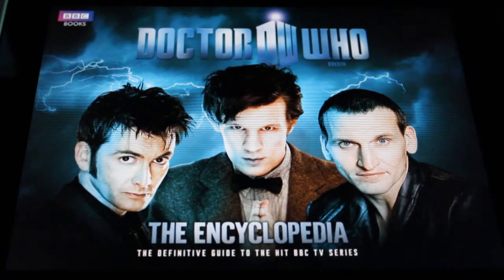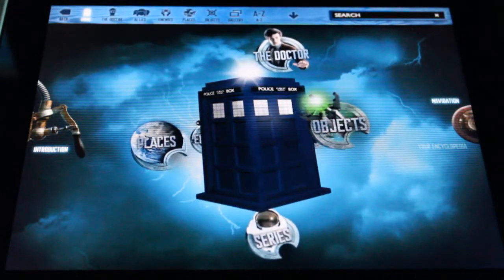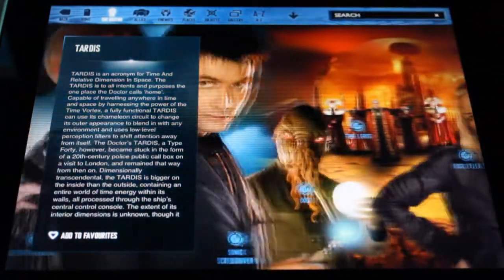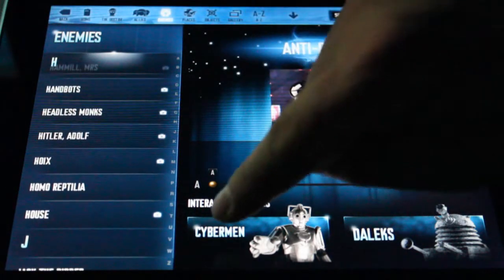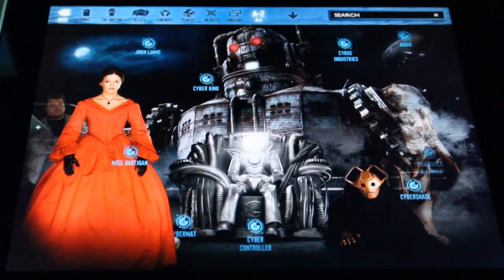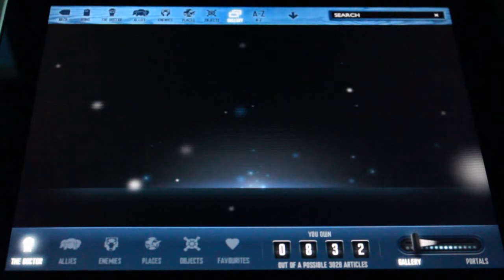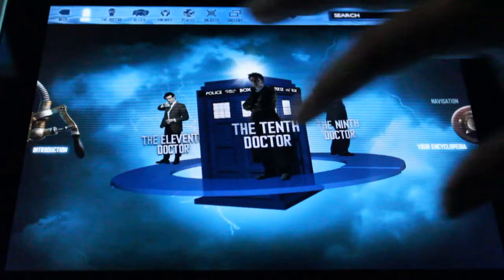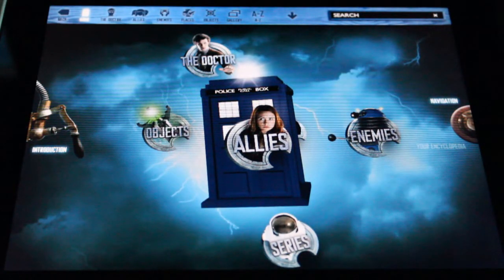The Omega Podcast Episode 1-62: Doctor Who The Encyclopedia iPad App Review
In episode 62 of the Omega Podcast Wes reviews the recently released Doctor Who: The Encyclopedia for the iPad. Get a good look at the interactive menus, the written content, and the images in the "Definitive Guide to the Hit BBC TV Series!" Is this new app worth adding to your Doctor Who collection? Watch and find out!

Also, please join our Facebook Group page today!